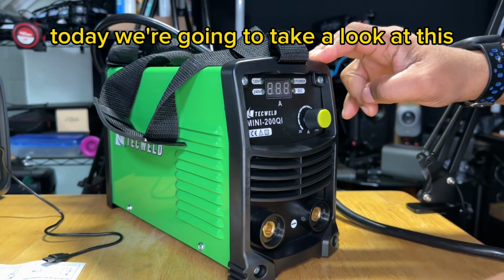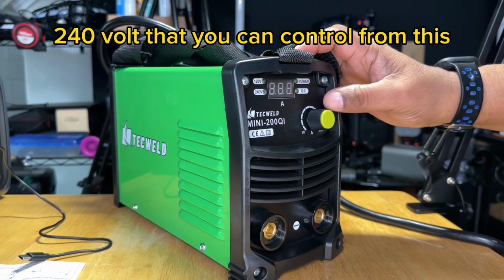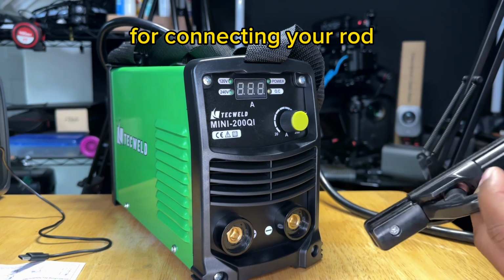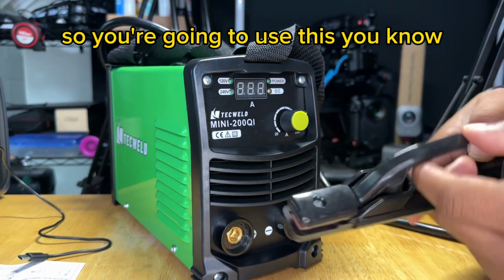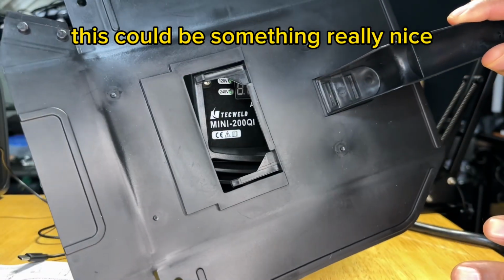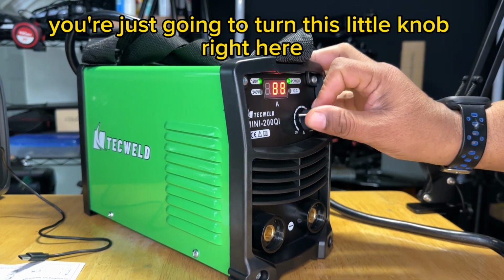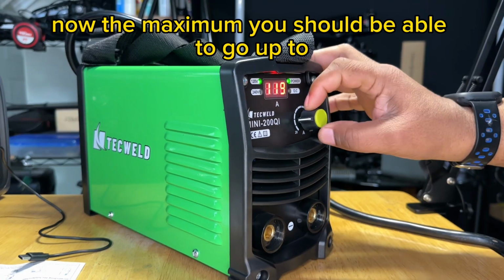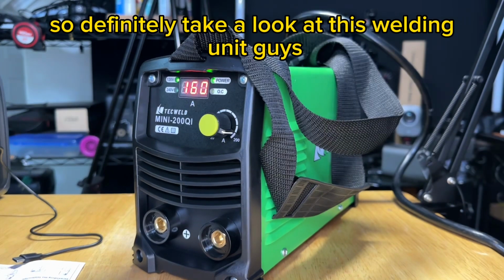budget welding machine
Check out this budget welding machine